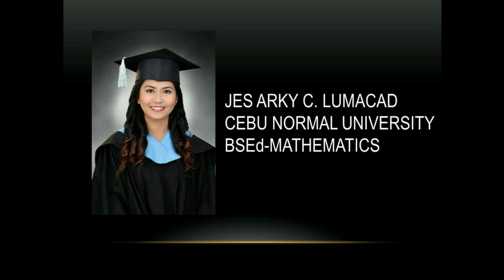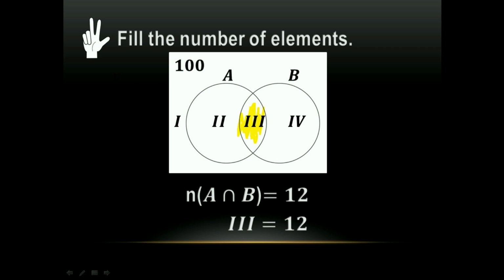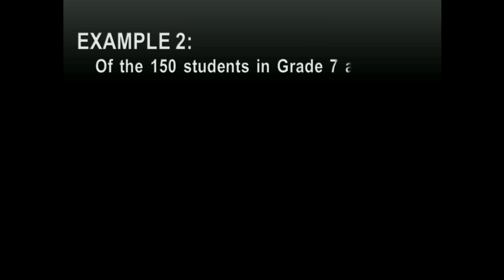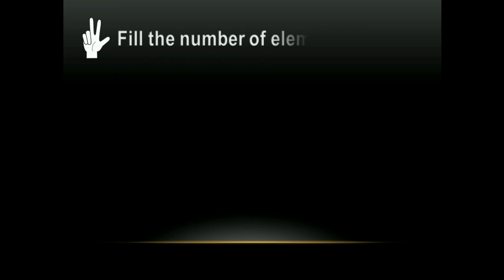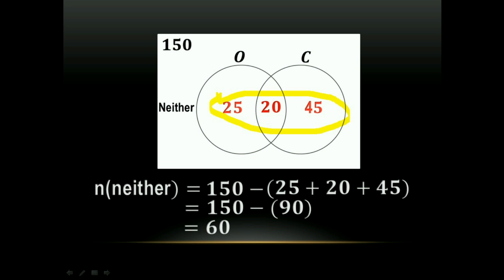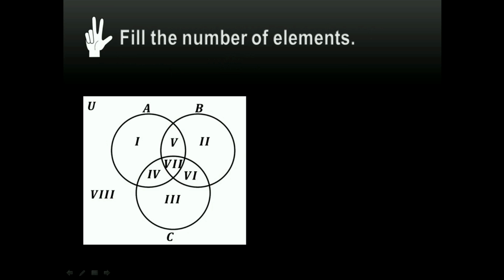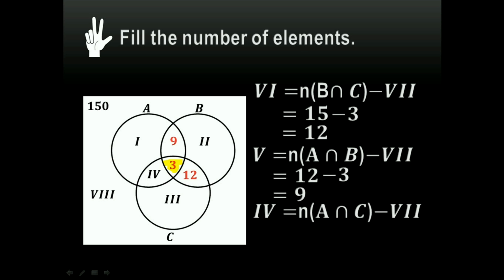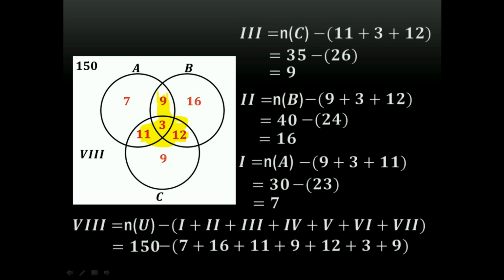PROBLEM SOLVING INVOLVING SETS